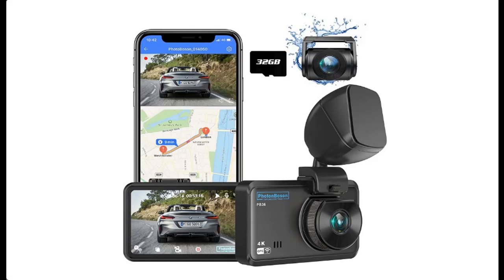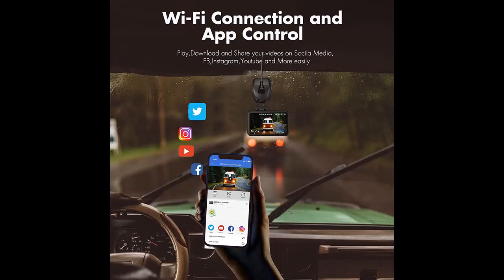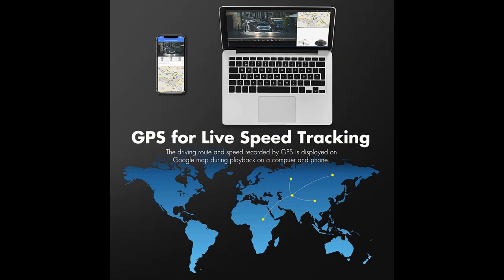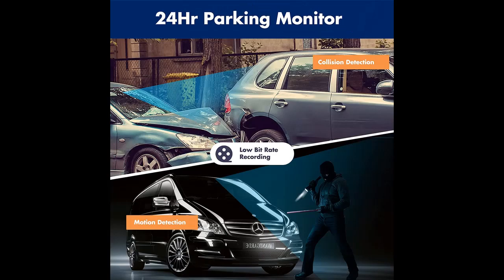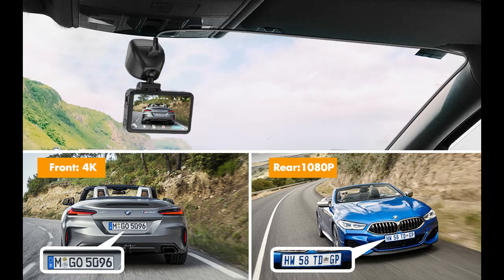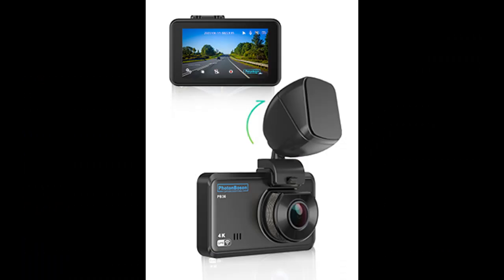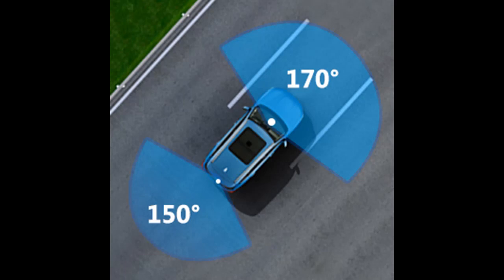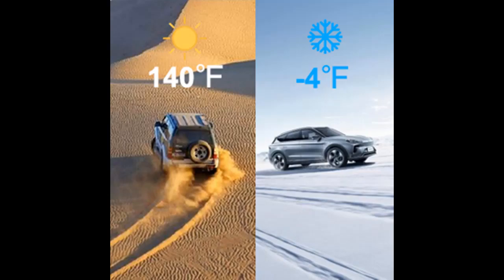HOTFUN UPGROW 4K Dual Dash Cam Front and Rear with SD Card Included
What features highlight? HOTFUN UPGROW 4K Dual Dash Cam Front and Rear with SD Card Included, WiFi and GPS, Dash Camera for Cars with 3 Inches IPS Screen, Recorder with Super Night Vision, 24-Hour Parking Monitor, Black

HOTFUN UPGROW 4K Dual Dash Cam Front and Rear with SD Card Included, WiFi and GPS, Dash Camera for Cars with 3 Inches IPS Screen, Recorder with Super Night Vision, 24-Hour Parking Monitor, Black